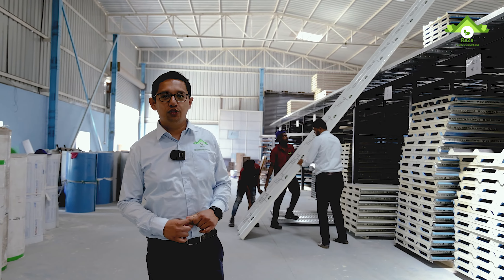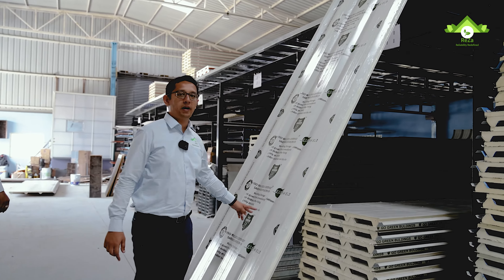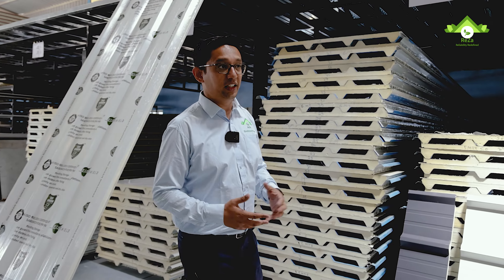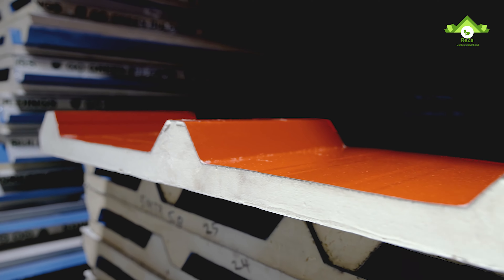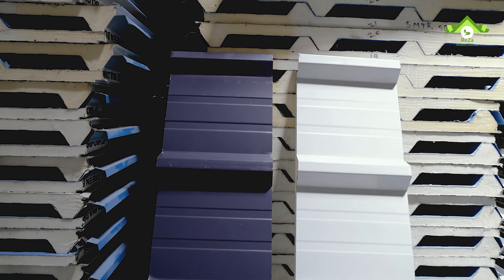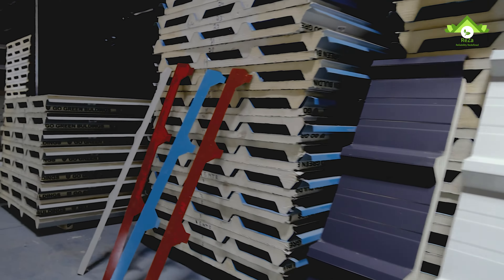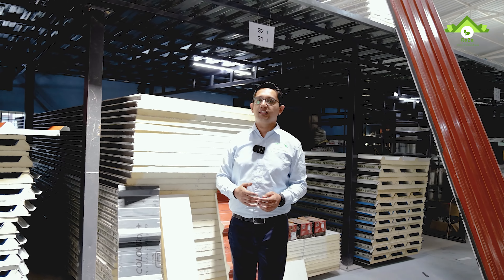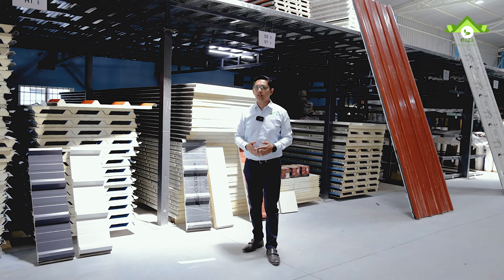"Go Green" with our Best Selling PUF Roofs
In this video, we take you on a journey into the world of Reza Smart Build's fastest-selling roofing solution - the "Go Green" PUF roof. You will discover what sets it apart from traditional roofing methods, how we produce it in-house, and the numerous benefits it provides, including energy efficiency and sustainability. Join us as we share the secrets behind one of our best roofing solutions and how it can transform your home into a cooler and greener living space.